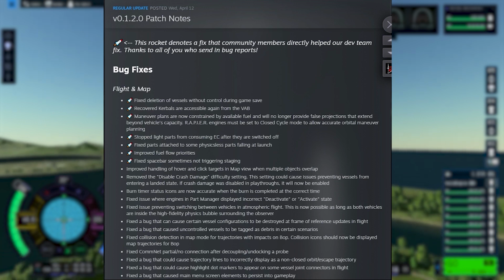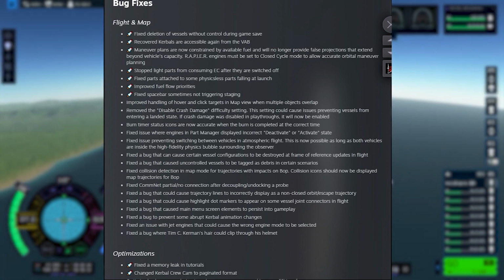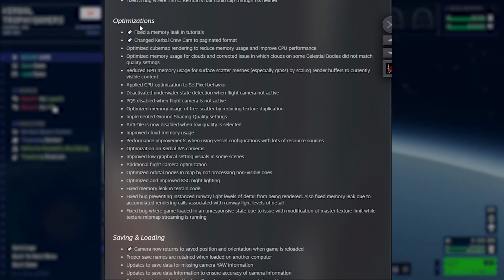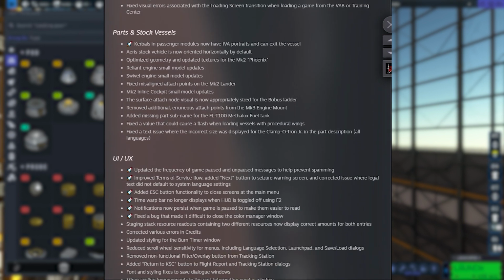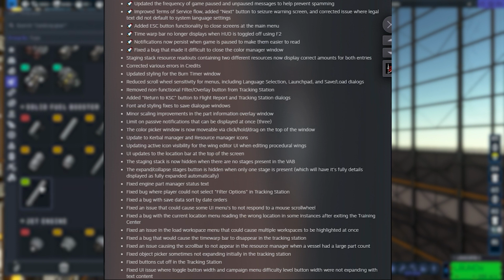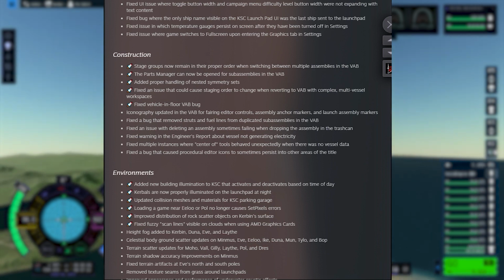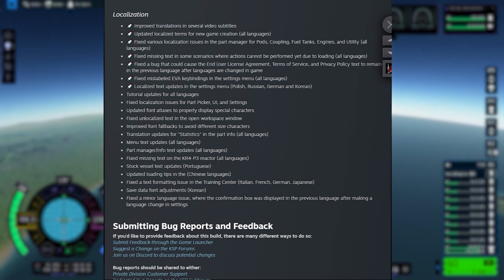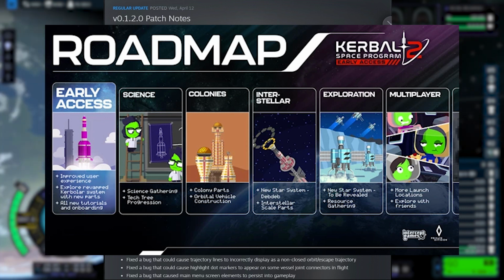NEW Kerbal Space Program 2 Patch! Changes and Details of Version 0.1.2.0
Hey everyone, a new KSP 2 Patch dropped, version 0.1.2.0 I went over it and explained any details within the notes as we all try it out!